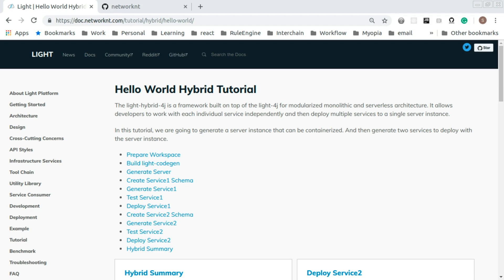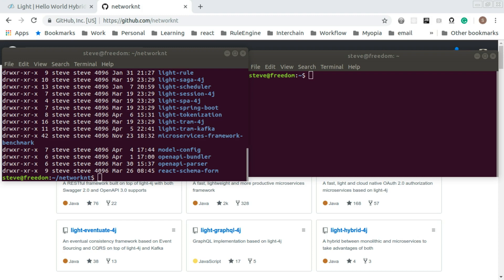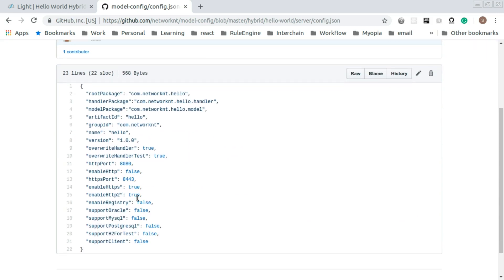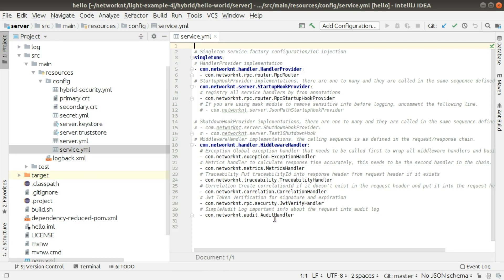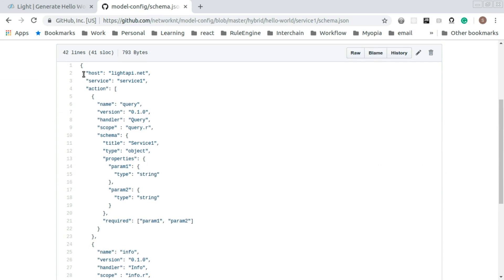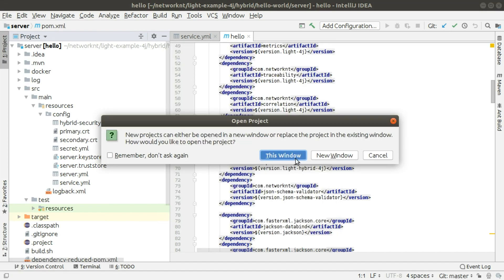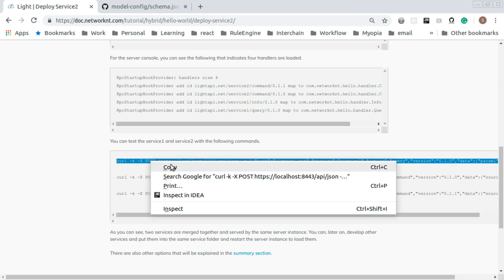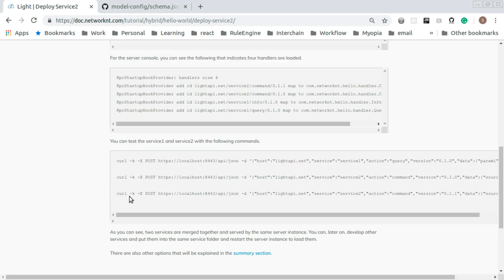light hybrid 4j hello world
light-hybrid-4j hello-world example to demo modularized monolithic and serverless application.